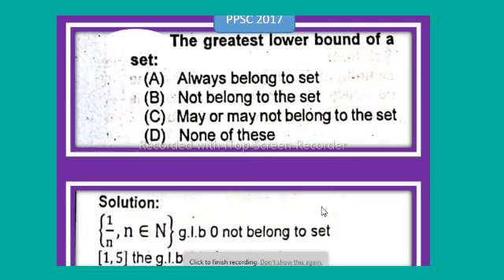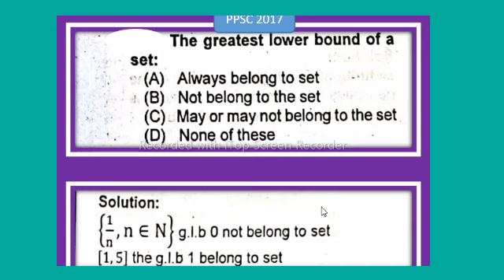The greatest lower bound of a set?||What is largest lower bounds?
greatest lower bound,
lower bound,
supremum and infimum of a set,
find supremum and infimum of a set,
bounded set,
least upper bound,
bounded below set,
bounded above set,
upper bound,
greatest lower bound of a set,
least upper bound and greatest lower bound,
greatest lower bound of poset,
find the least upper bound and greatest lower bound of set s,
supremum of a set,
lower bound of poset,
least upper bound and greatest lower bound in poset

linear equation written in standard form,
how to write a linear equation in standard form,
standard form of linear equations in two variables,
equation in standard form,
equation from standard,
graph linear equation

degree of polynomial,
degree of polynomials,
how to factor a third degree polynomial,
division of polynomials,
addition of polynomials,
expand a binomial to the fourth degree,
subtraction of polynomials,
addition of polynomials step by step method,
multiplication of polynomials
how to expand a binomial to the fourth degree,
factoring polynomials raised to the fourth power,
factoring polynomials to the fourth power,
degree of expression,
polynomial expression
tangent to a circle,
prove that the tangent at any point of a circle is perpendicular to the radius,
point of contact and tangent of a circle,
prove that the tangent at any point of a circle,
find the equation of a circle given the center and line tangent to the circle,
the tangent at any point of a circle is perpendicular to the radius,
number of tangent from a point on circle,
how to draw a tangent to a circle,
how to draw a tangent at a point on the circle
exterior angle of a regular polygon,
sum of exterior angles,
exterior angle of an octagon,
exterior angle of a polygon,
exterior angles of a polygon,
find the measure of an exterior angle of each regular polygon,
exterior angle,
how to find the measure of an exterior angle of a polygon,
exterior angles,
exterior angle of a regular pentagon,
interior angles of a polygon,
sum of exterior angle of a regular polygon,
find exterior angle of a regular polygon

metric space,
limit of a sequence,
convergent sequence in metric space,
complete metric space,
limit point of a sequence,
metric spaces,
convergent sequence,
subsequence of convergent sequence,
proof sequence converges to 3,
convergence of sequences,
sequence converges,
topology of metric space,
topology of metric spaces,
convergent sequence is bounded,
limit point of a set,
mathematics (field of study),
metric on set of complex numbers,
convergent sequence proof
angle between two straight lines,
straight lines,
straight line,
the straight lines,
finding the distance between two parallel lines,
angle between two lines,angle between lines,
how to find angle between two lines,
how to find the distance between two parallel lines,
angle between planes,
the whole of straight line,
straight lines a level maths revision,
various types of straight lines,
the whole of straight line in higher maths,
equation of straight line